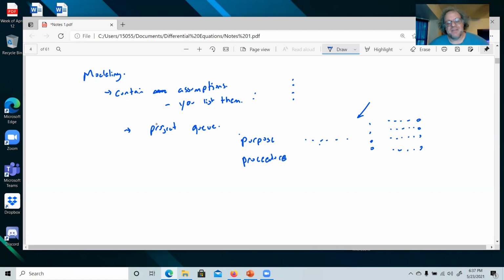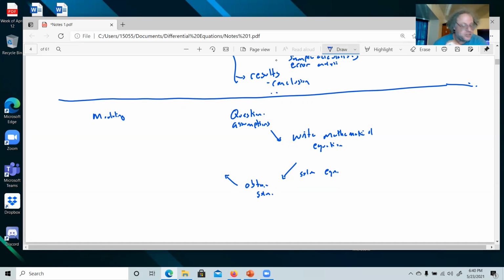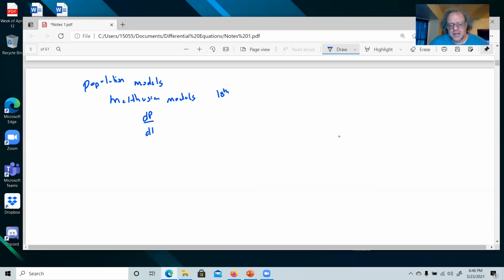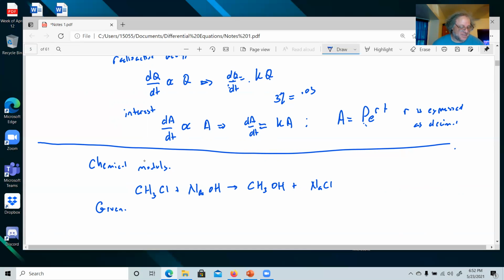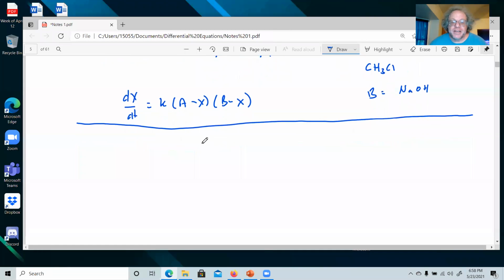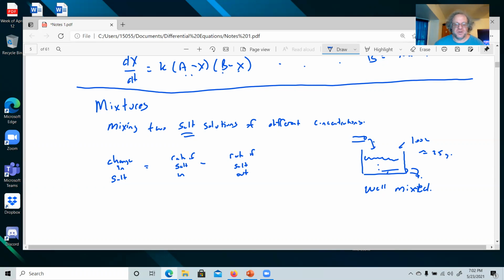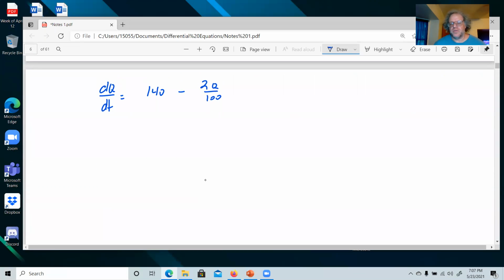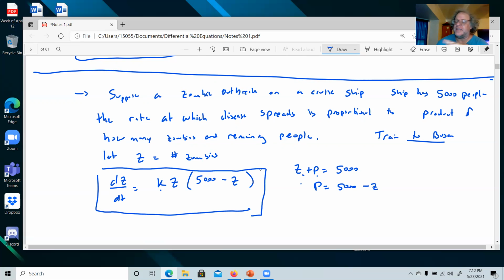Differential Equations Section 1.3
A tour through section 1.3 (Zill)   Homework problems start about 1/2 way through